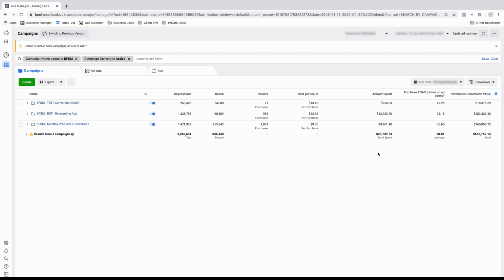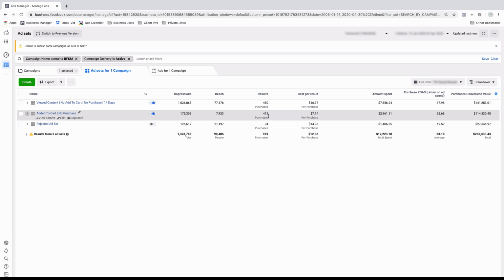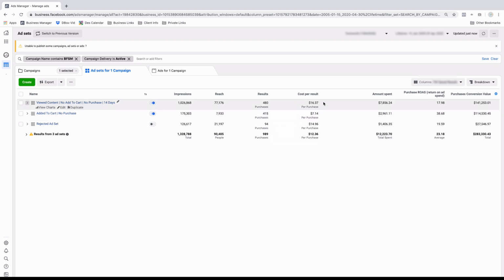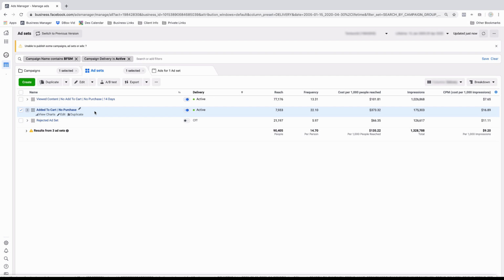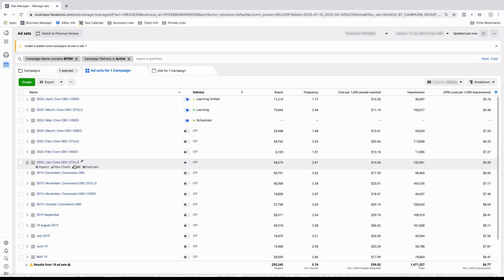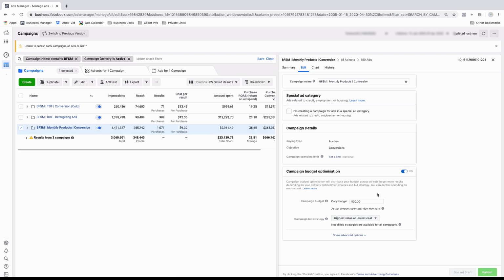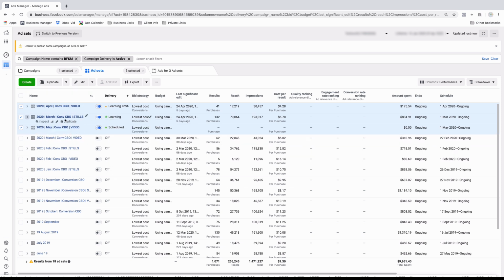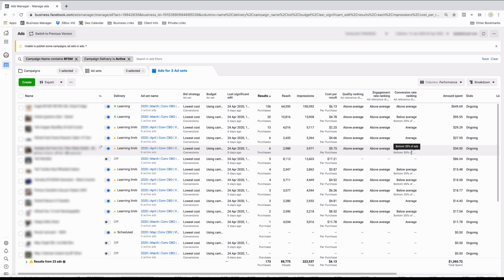Facebook - Assessing Ad Results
VERY old format -but still valid information.